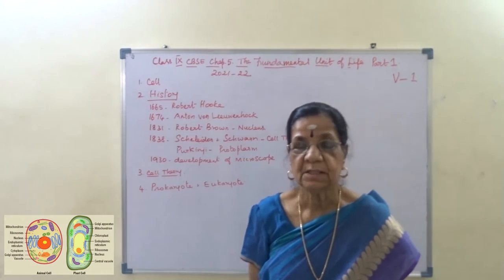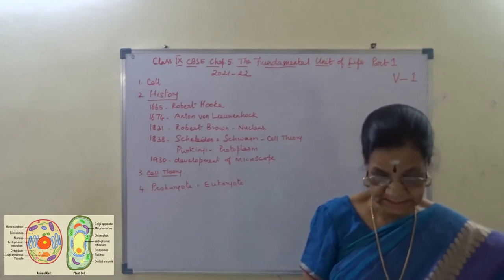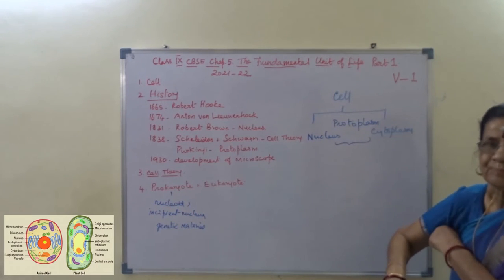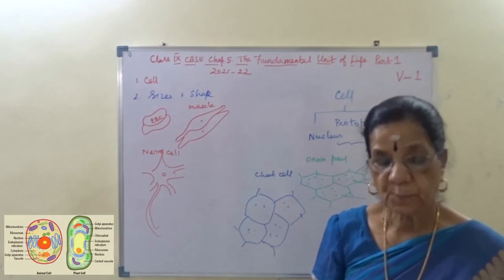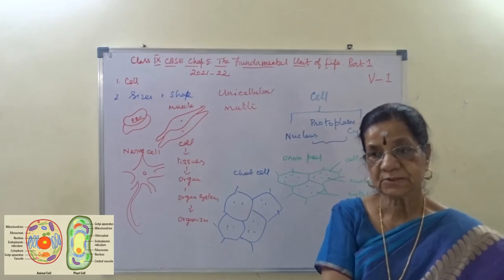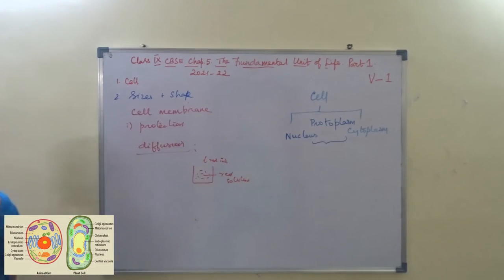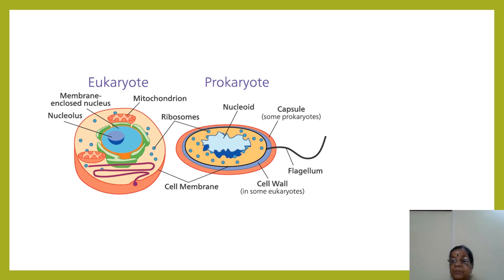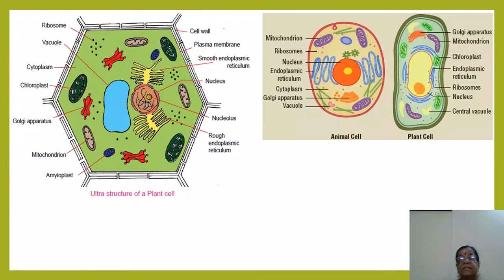IX CBSE Bio Chapter 5 The Fundamental Unit Of Life Part 1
The Fundamental Unit Of Life Part 1